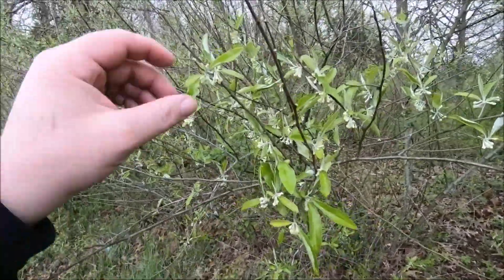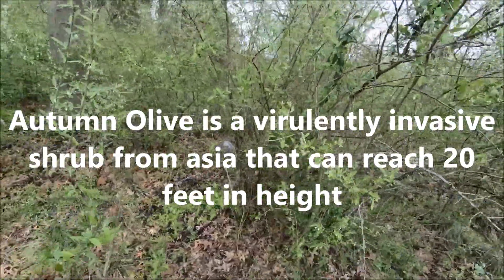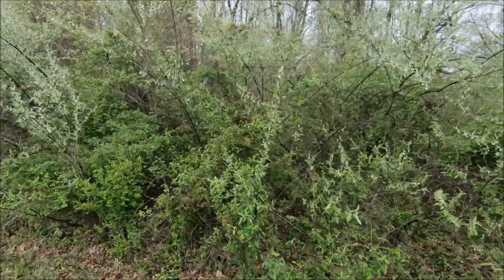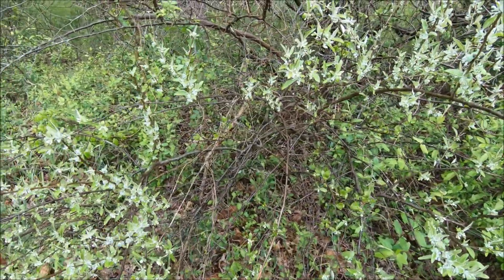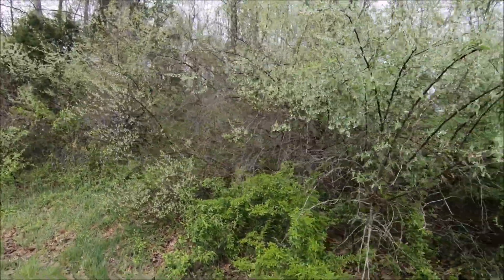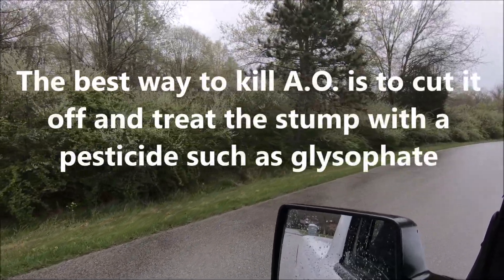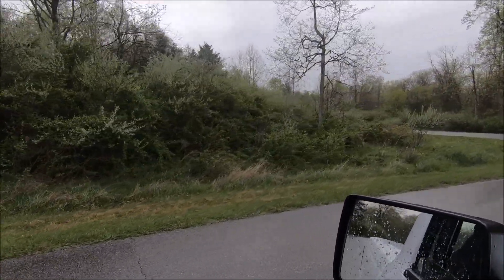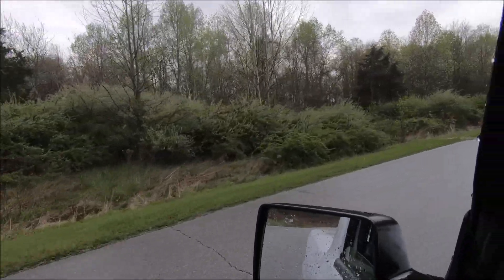Autumn Olive, Invasive Shrub From Hell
Autumn Olive is considered invasive in the United states.  It is a deciduous shrub native to asia that can reach 20 feet in height. Best controlled by cutting and treating the stump with pesticides such as glysophate, triclopyr,  fluroxypyr & picloram . Indiana Invasive